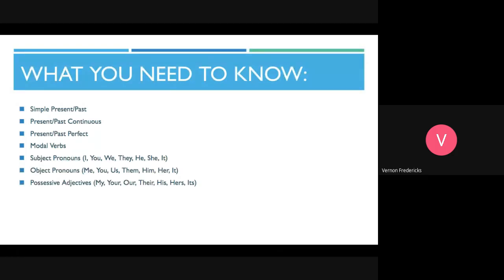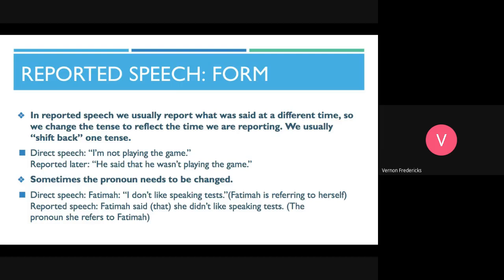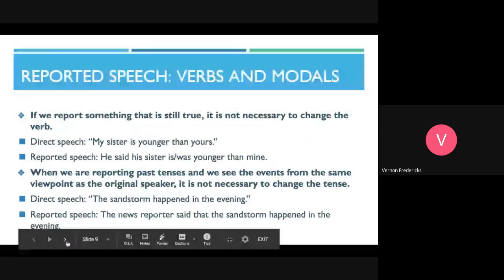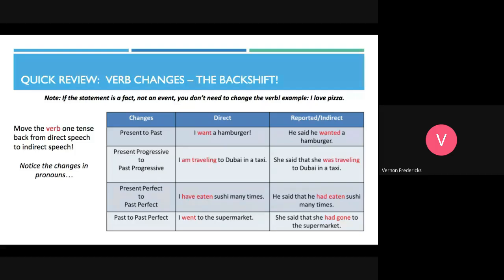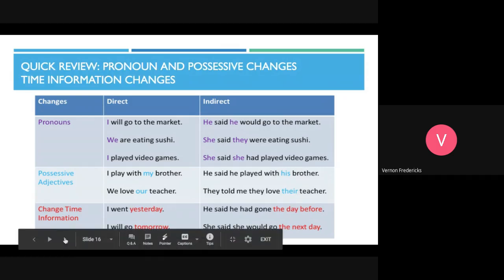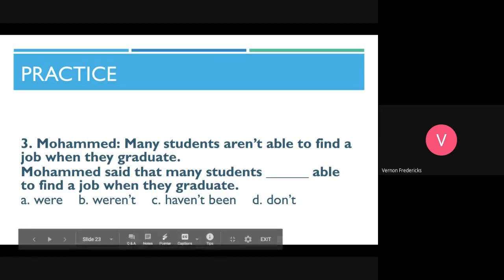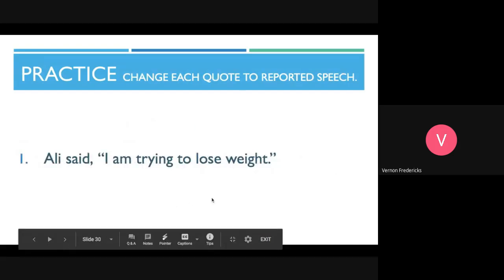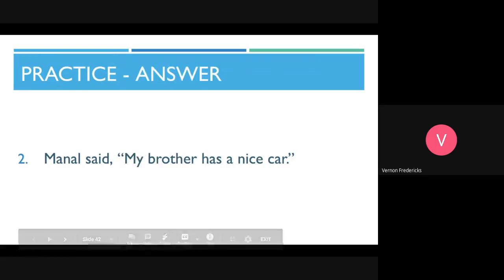Extensive English Course - Advanced Module - Unit 4 Grammar 1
- What is reported speech?
- Verb changes in reported speech.